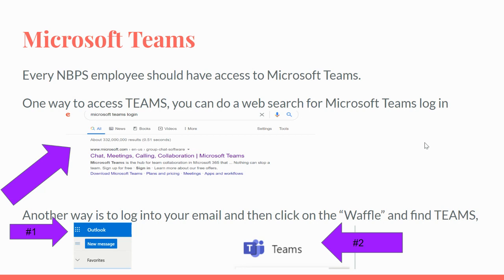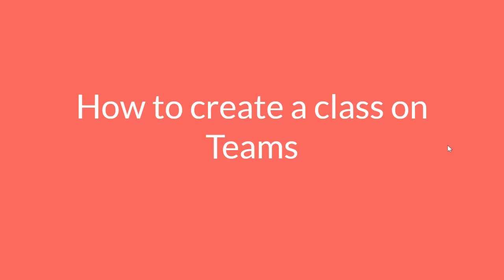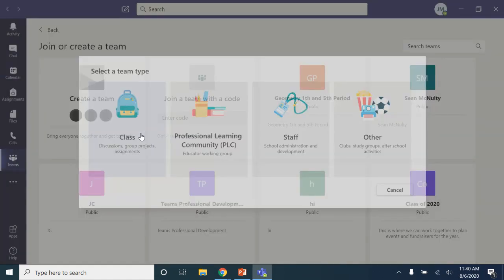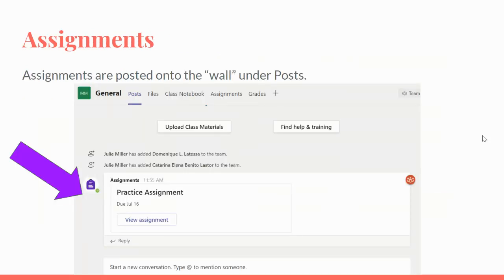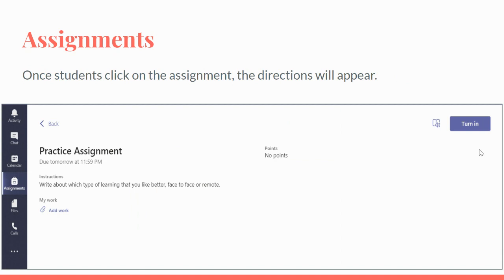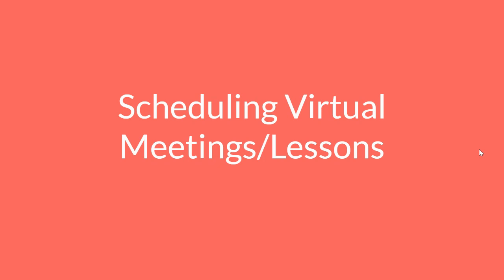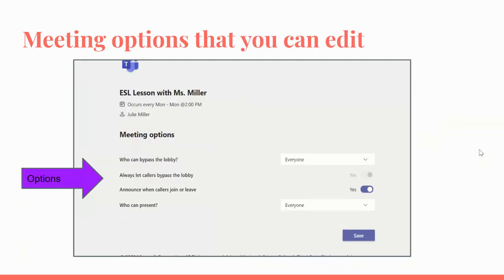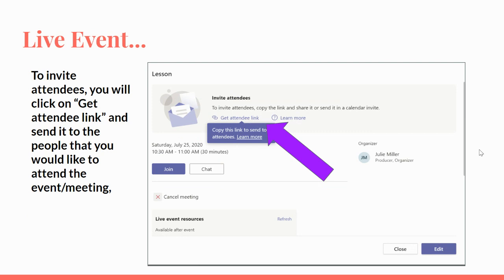Microsoft Teams for Beginners